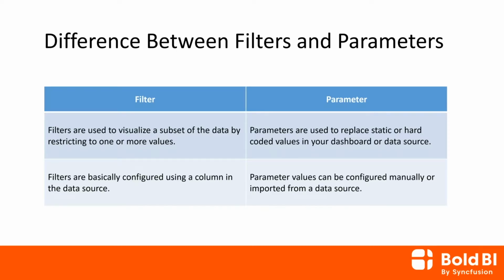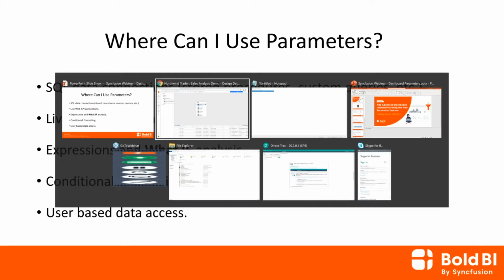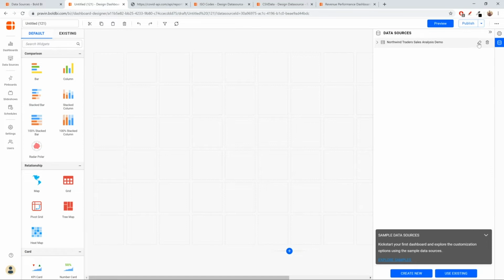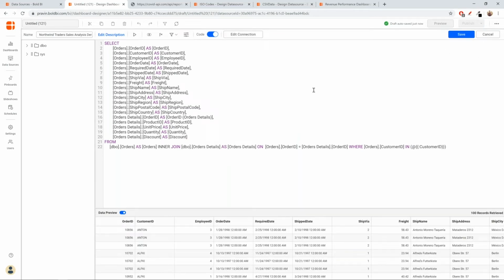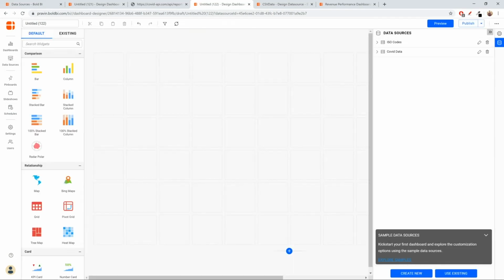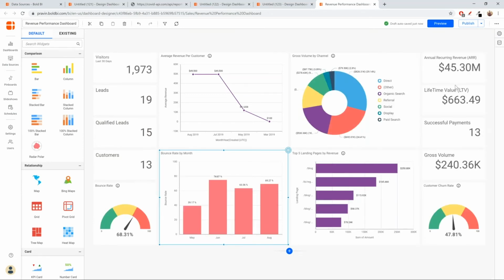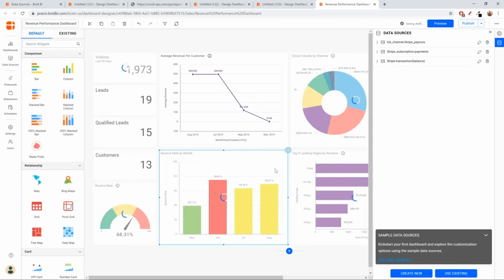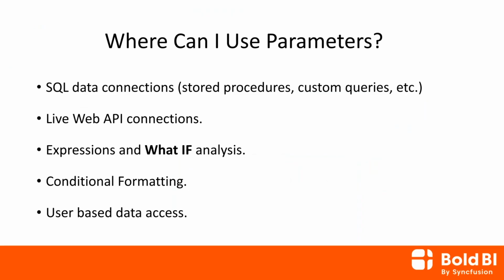Add Advanced Dashboard Interactivity Using the New Parameter Feature [Webinar]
The new Dashboard Parameters feature helps you add more advanced interactions and experiment with what-if scenarios in your Bold BI Dashboards. This webinar will help you get started with Dashboard Parameters in Bold BI and also explains the various scenarios in which you can use the parameters for building excellent dashboards.

Ready to revolutionize your business? Start your 15-day trial of Bold BI now: